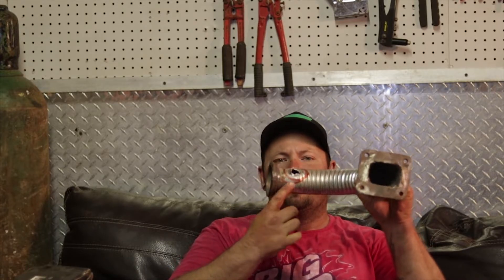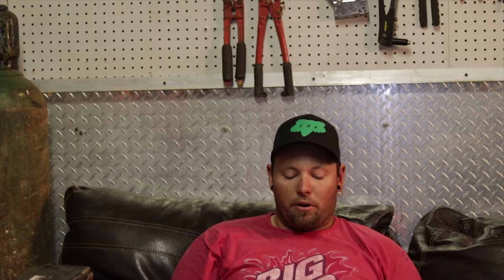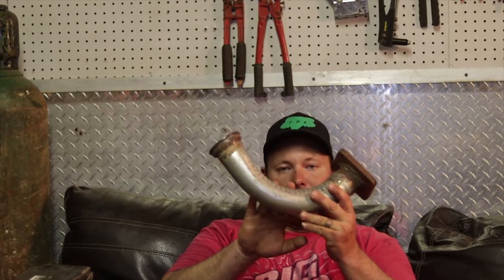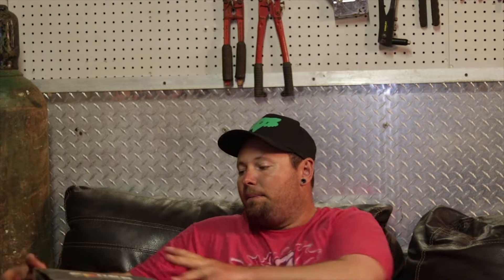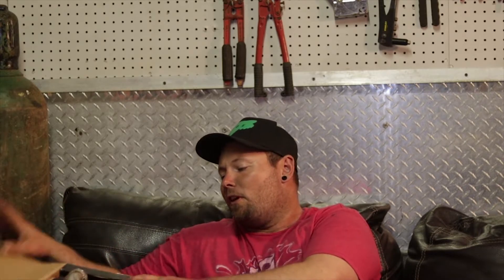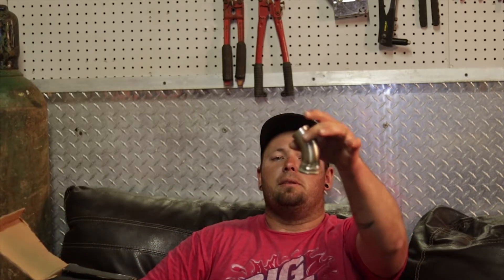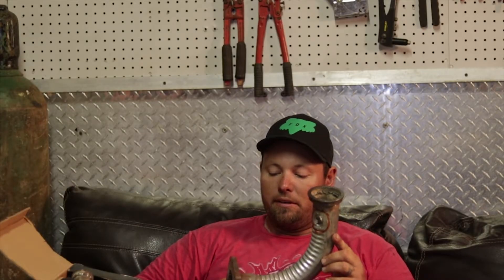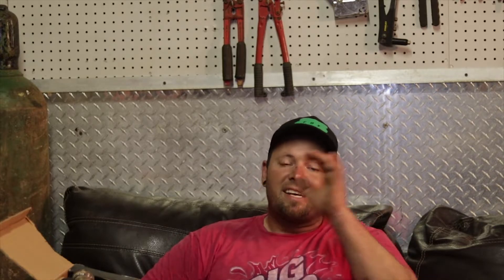New Edge Mustang Talk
Mustang  Talk